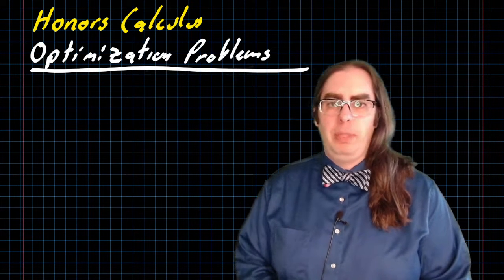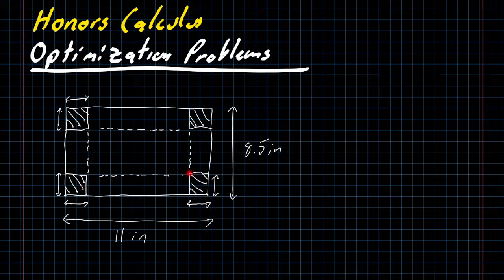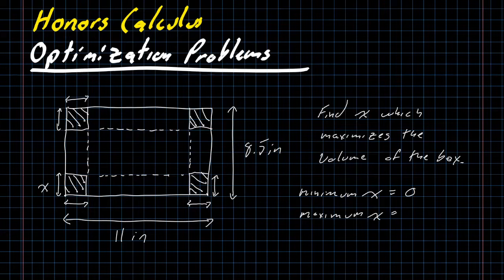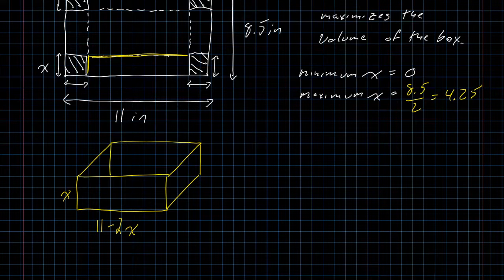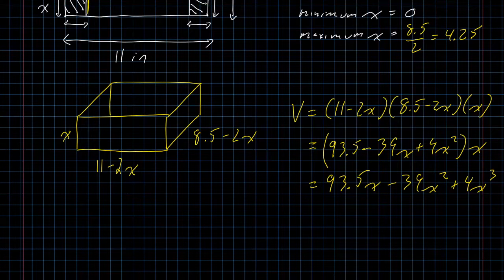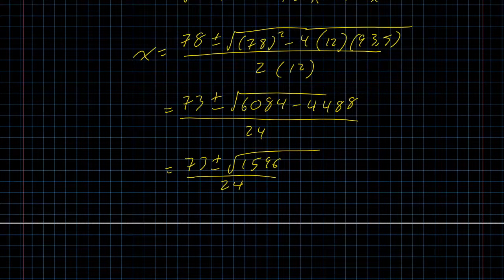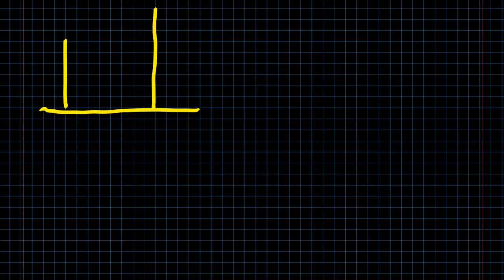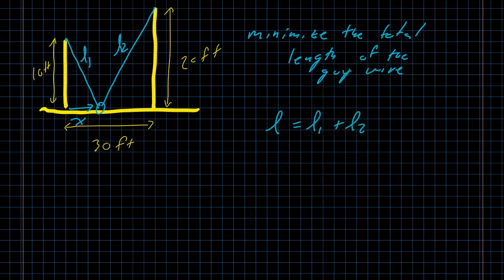Optimization Problems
Learning objectives for this lesson:
* Modeling applications using extrema
* Solving optimization problems